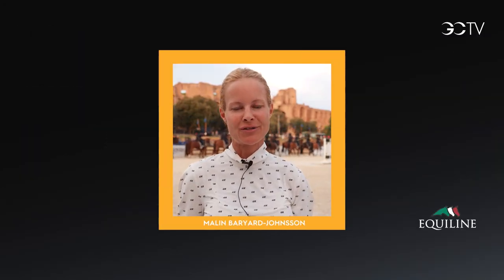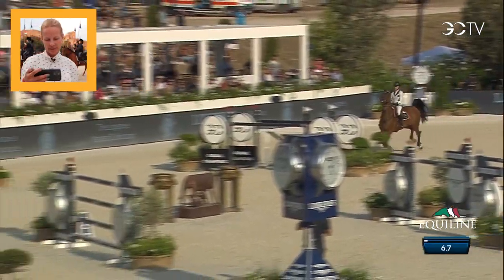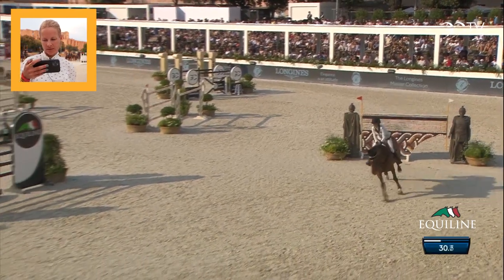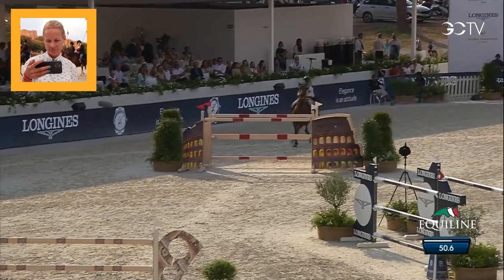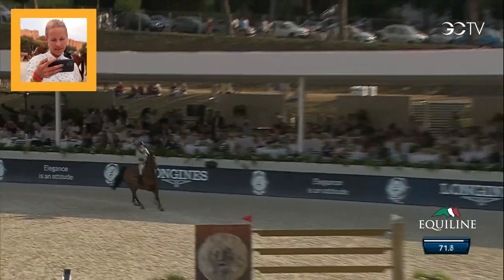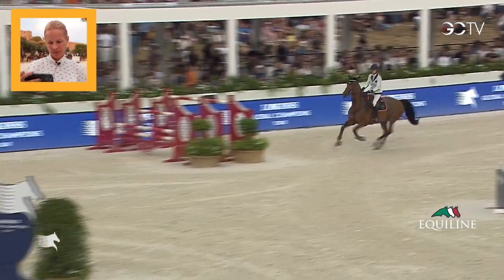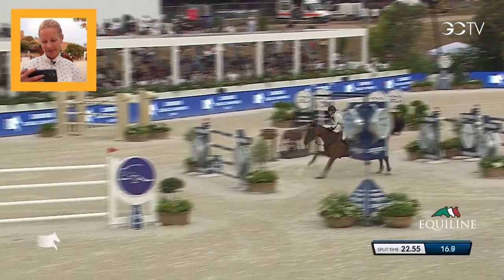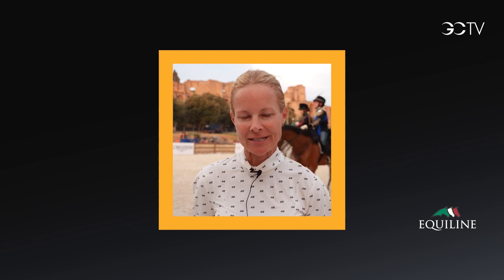In The Saddle With Malin Baryard-Johnsson | Rome I